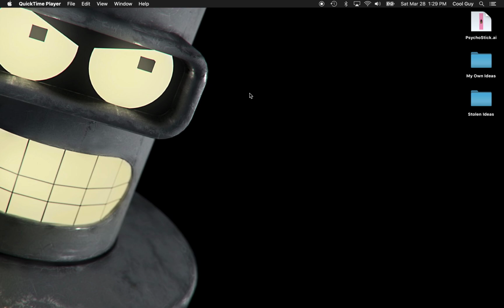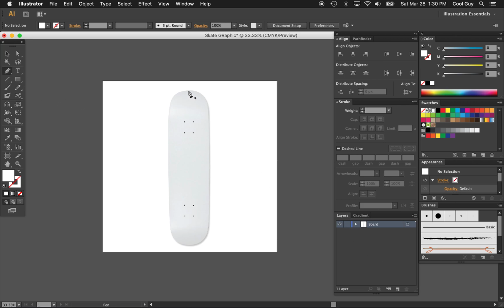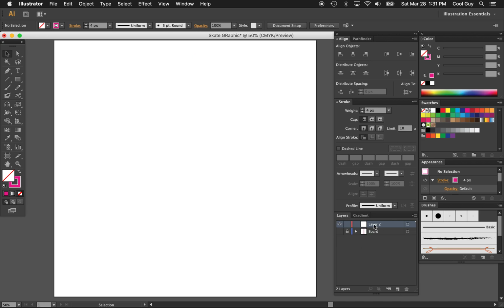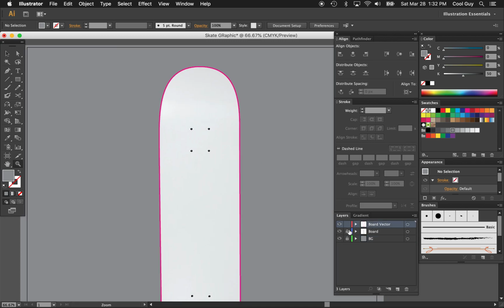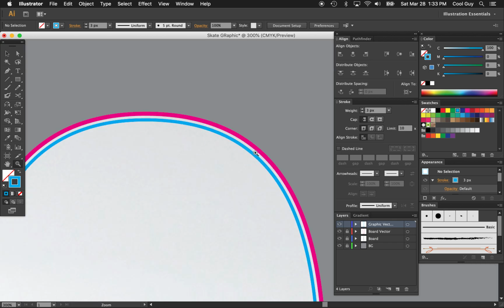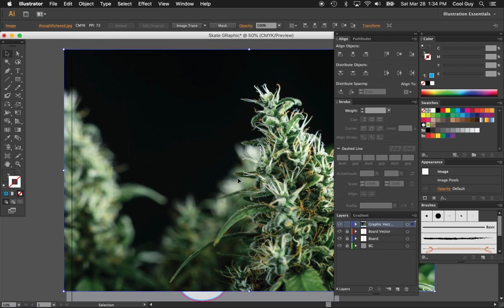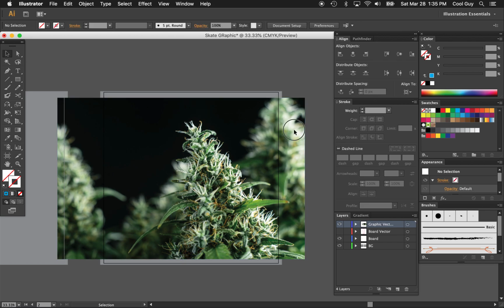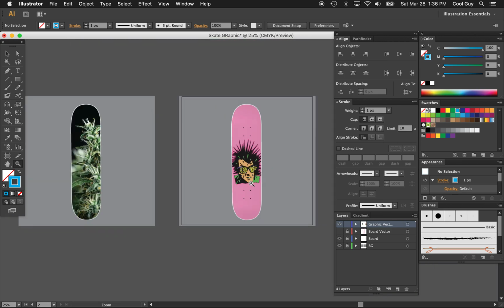How to make skateboard graphics - Adobe Illustrator Tutorial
This tutorial shows a basic way to mock skateboard graphics onto a real board. Then, after you've made a lot of graphics from images you found around the internet, you can start your own skateboard company, become an entrepreneur, and finally be as cool as you always thought you were.

This is where i trick the SEO. Don't even, like, worry about it. Skateboarding graphics are easy in this Adobe Illustrator tutorial for beginners. Skateboarding beginners or graphic design beginners come and try this illustrator tutorial on how to make graphic designs for skateboards. Mock graphics onto skateboards in this design tutorial, for beginners!